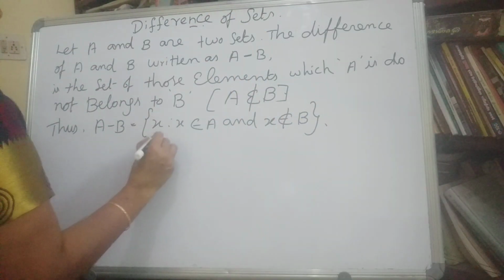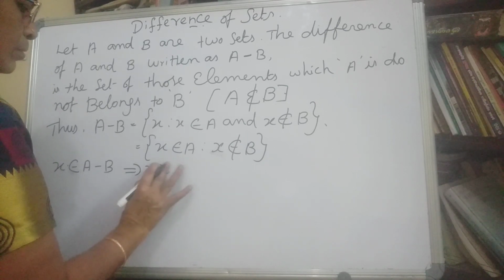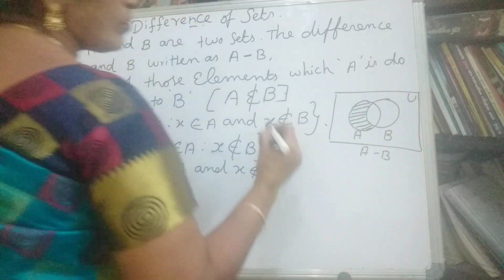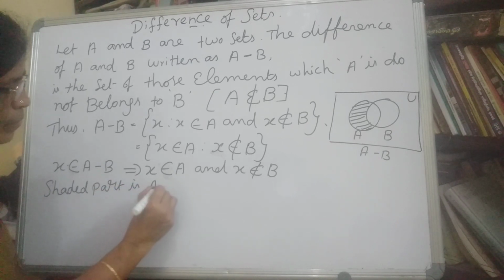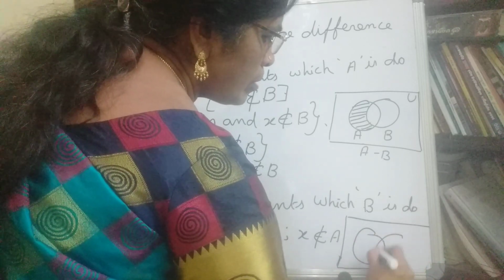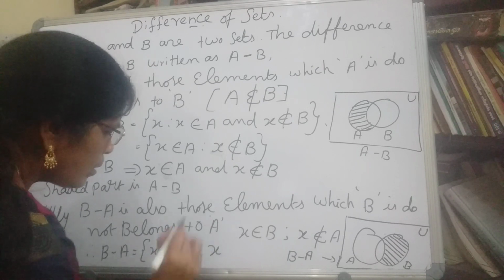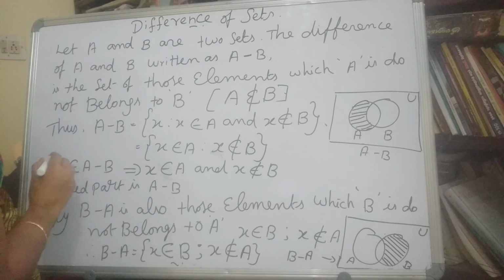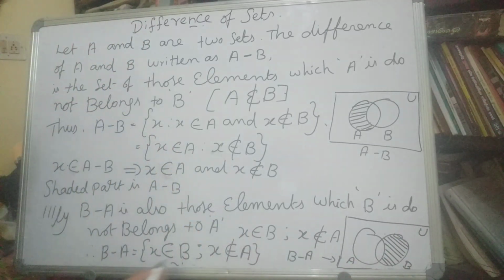DIFFERENCE OF SETS